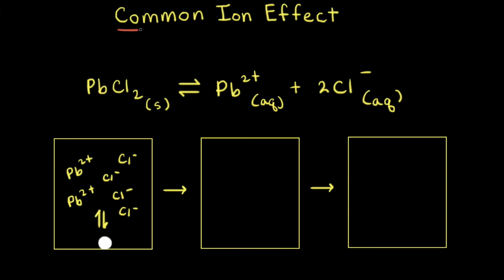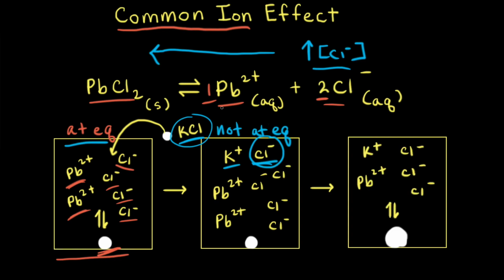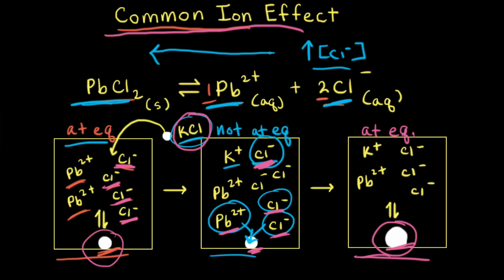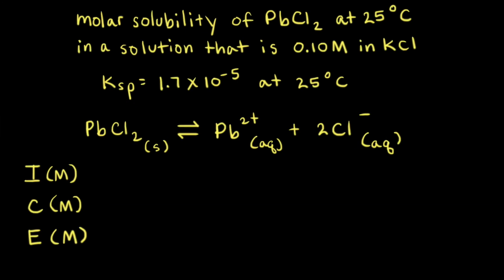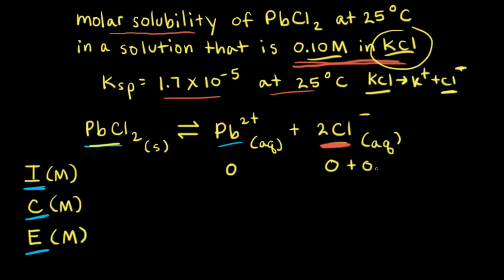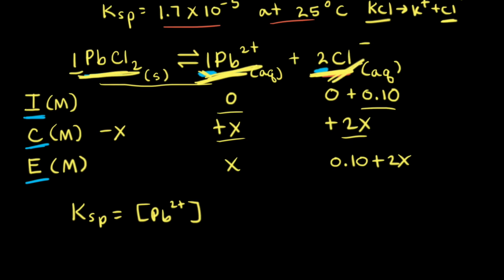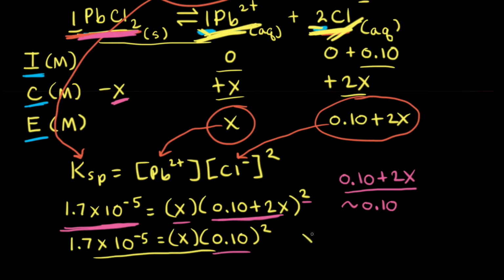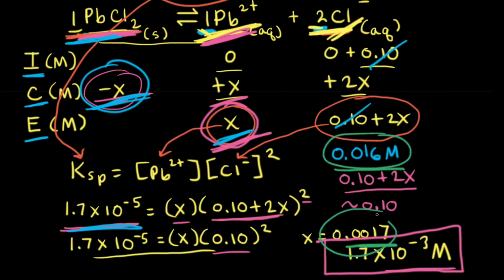Unit 7: Equilibrium. The common ion effect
The solubility of an ionic compound is decreased by the presence of a common ion (an ion that is also present in the compound); this is known as the common-ion effect.